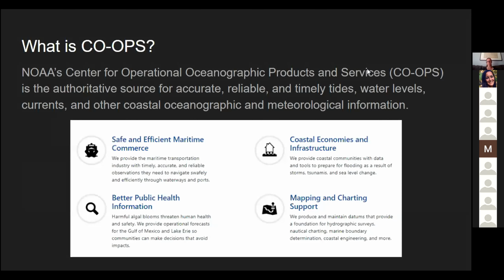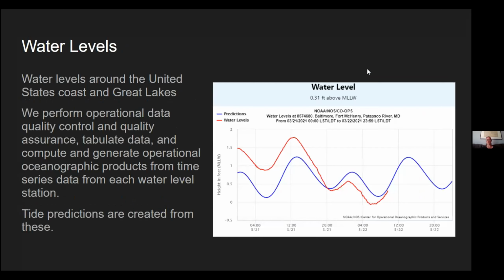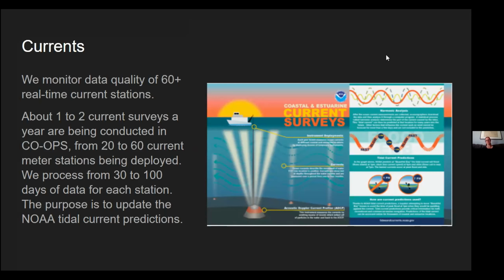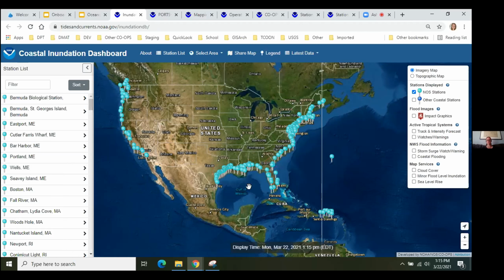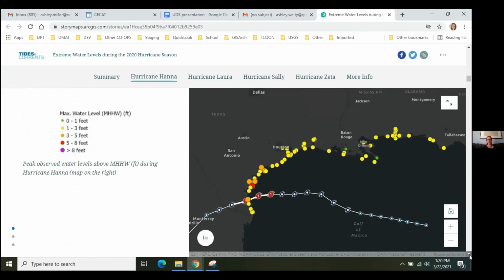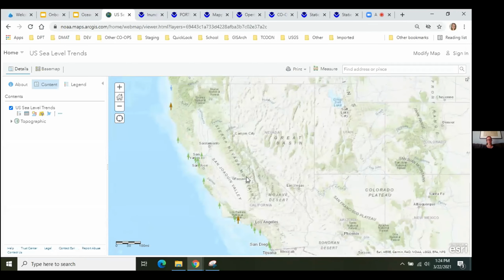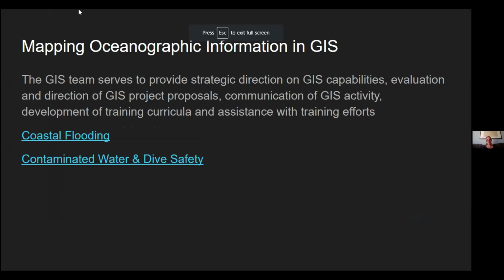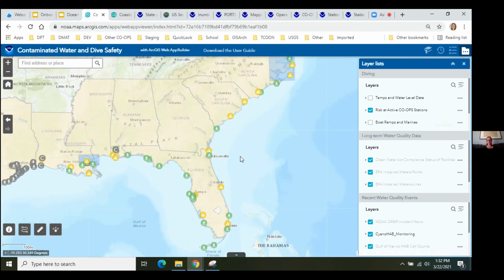Ashley Welty Miller- sea level rise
Quality Control Analyst contracted to NOAA (National Oceanic and Atmospheric Administration)/National Ocean Service/Center for Operational Oceanographic Products and Services (CO-OPS). Ms. Welty Miller monitors the network of water levels, currents, and meteorological data measured by CO-OPS. She presents her tidal data models, including those predicting future sea level rise.